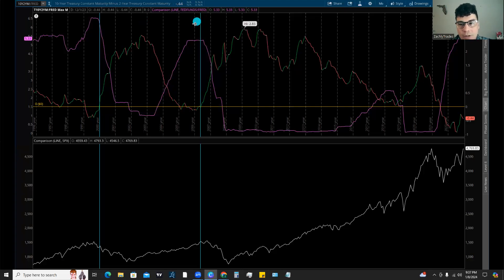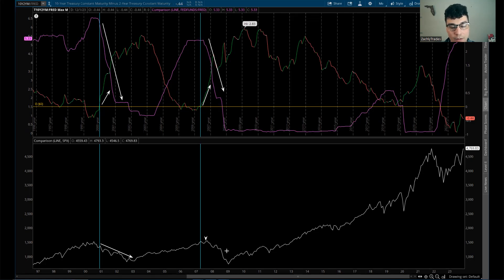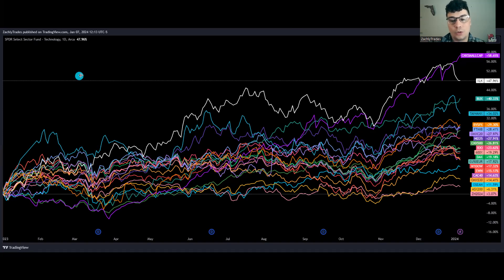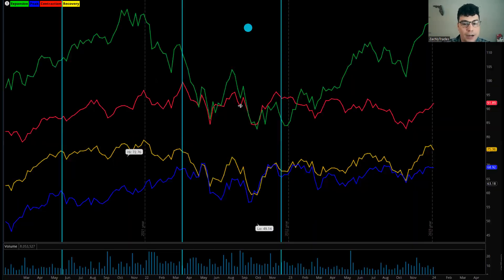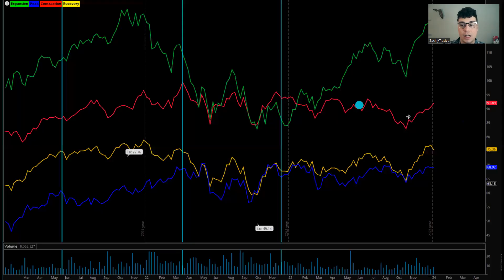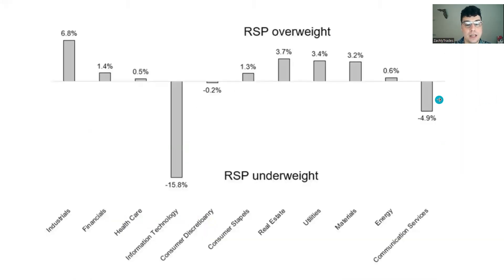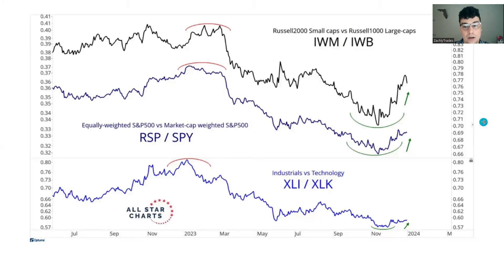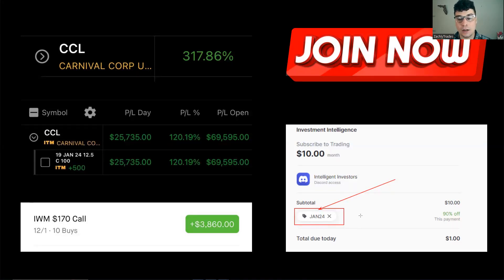🚨IS THIS A MASSIVE TRAP FOR INVESTORS🚨